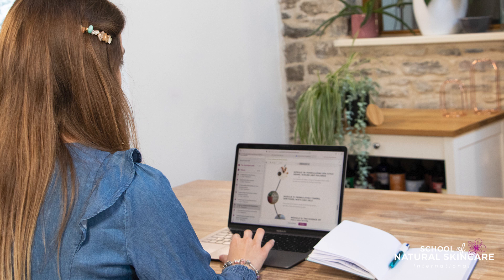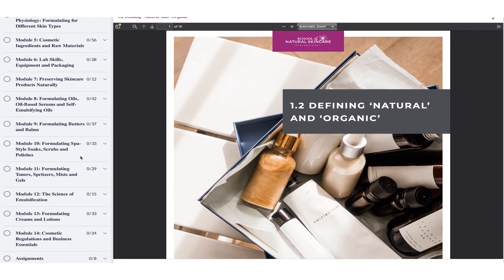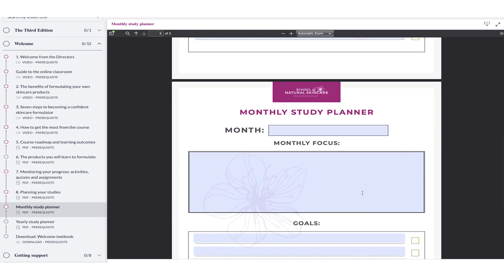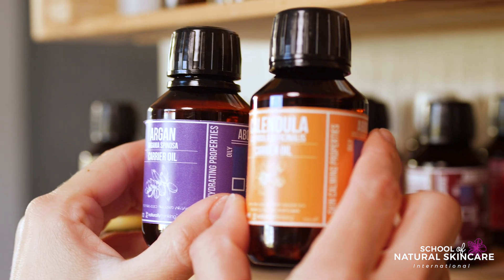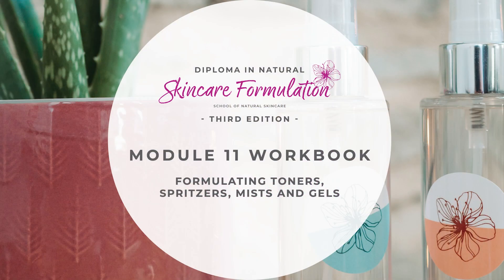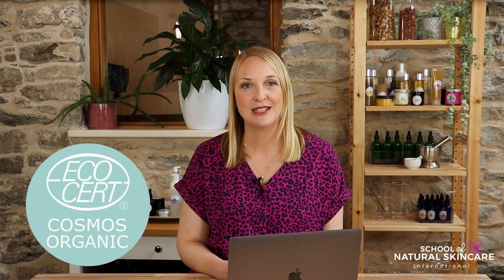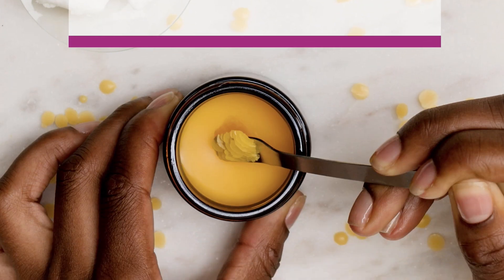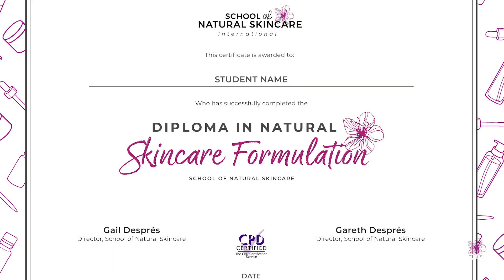Look inside the online classroom: Diploma in Natural Skincare Formulation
Take a tour of the online classroom for the School of Natural Skincare's accredited, online Diploma in Natural Skincare Formulation. Learn how studying with us works, take a look at some of our course materials and see how easy the classroom is to use.

On the course you'll learn to formulate professional standard natural, organic and vegan skincare products from qualified and experienced cosmetic scientists. Create products for yourself or start the beauty brand of your dreams!